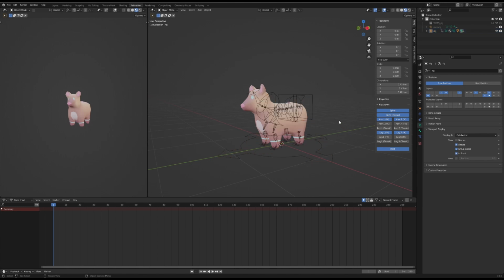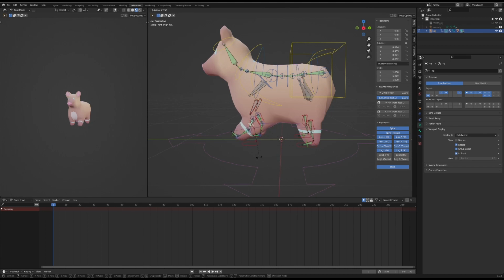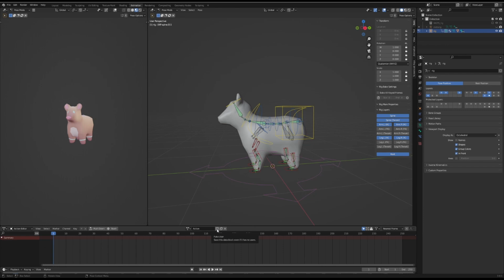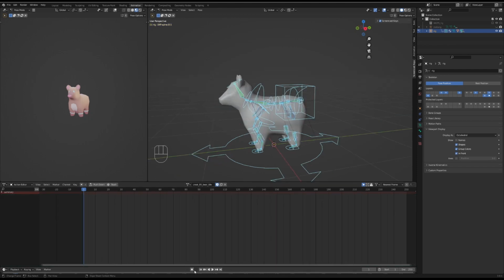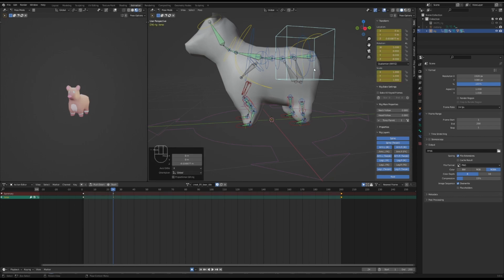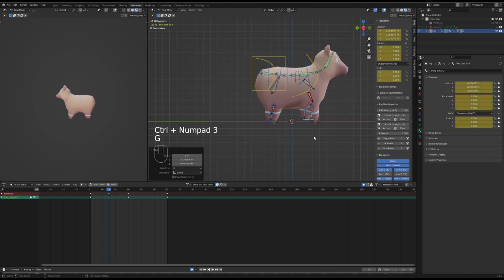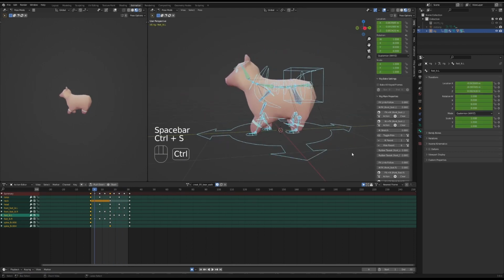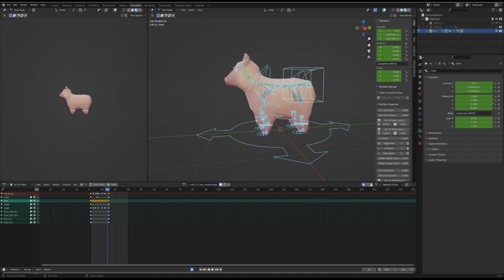how to animate a quadruped animal in Blender ✨critter modeling series part 3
This is the next video in my critter modeling series, where I go through my workflow of modeling a creature character, texturing, rigging, animating, and then finally importing from Blender into Unity.

In this video I explain how animation works in Blender, how to insert keyframes and use the rigify skeleton that we set up in the previous video, and talk about how I approach animation in a way that is quick and easy for me as a solo indie dev.